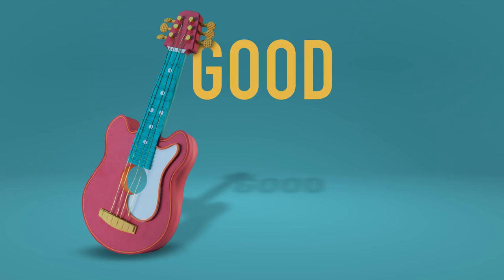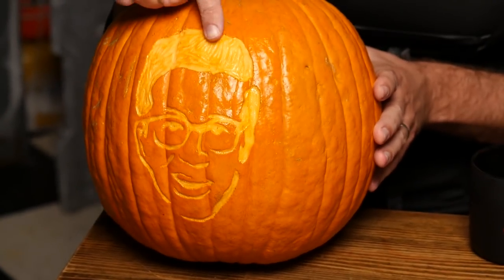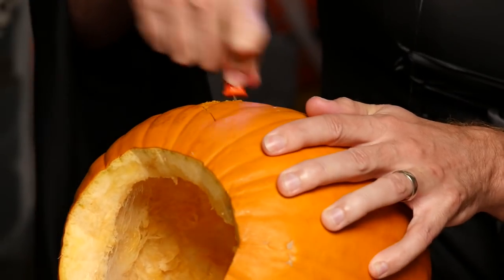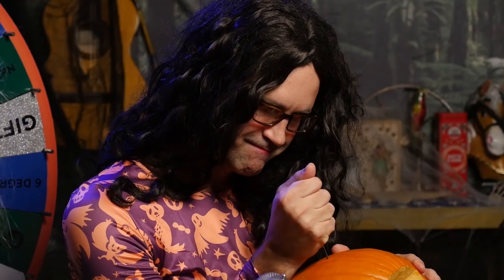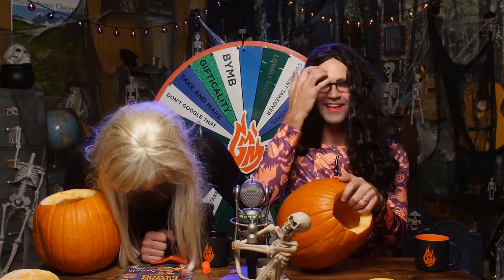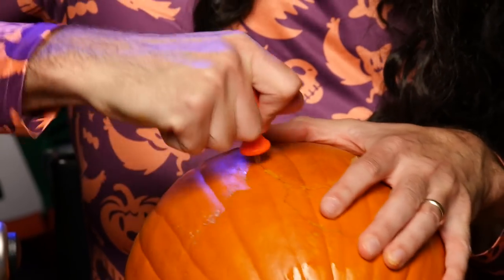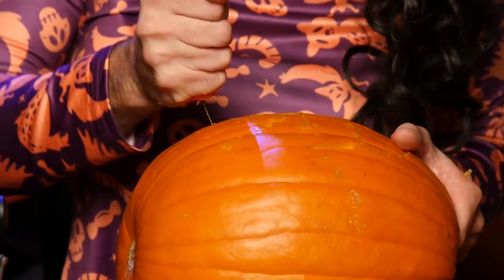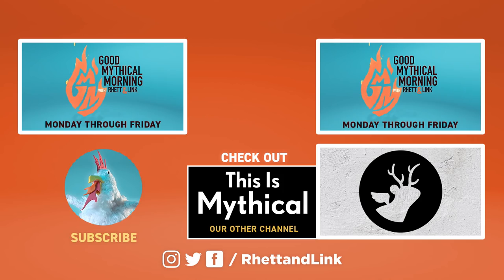Carving Rhett & Link Pumpkins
Credits:
Executive Producer: Stevie Wynne Levine
Executive Producer: Darren Belitsky
Writer/Producer: Lizzie Bassett
Writer/Producer: Micah Gordon
Writer/Producer: Kevin Kostelnik
Writer/Producer: Ellie McElvain
Writer/Producer: Matt Carney
Writer/Producer: Eliza Bayne
Writers Assistant: Nick Lopez
Associate Producer: Chase Hilt
Food Producer: Tess Middlebrook
Editor: Casey Nimmer
Additional Graphics & Editing: Matthew Dwyer
Art Director: Colin J. Morris
Production Assistant: Davin Tjen
Content Manager: Becca Canote
Set Construction/Dresser: Cassie Cobb